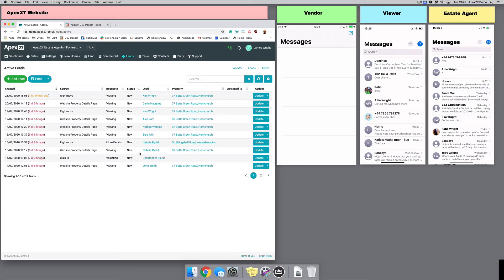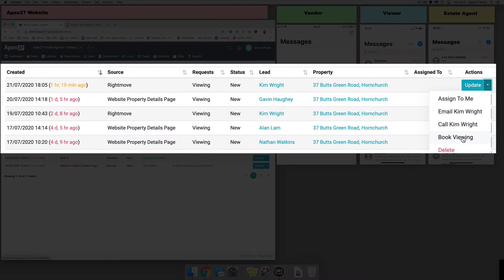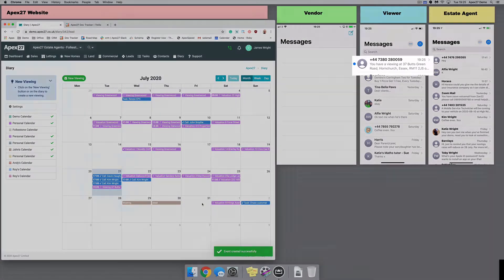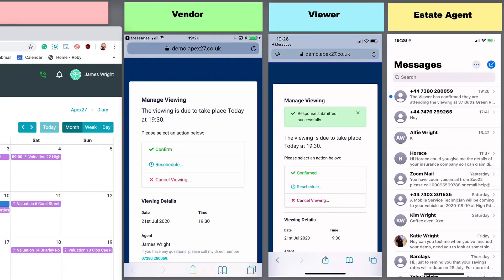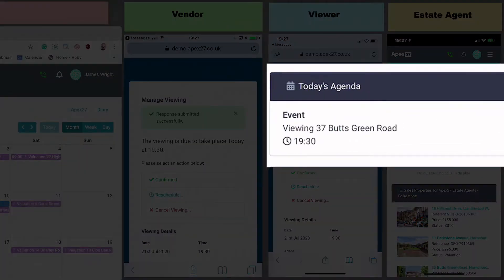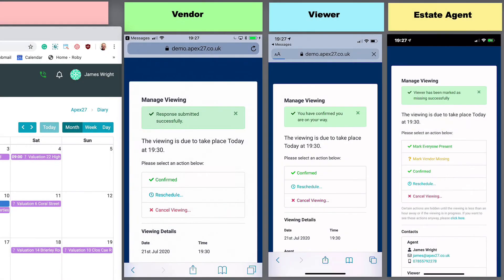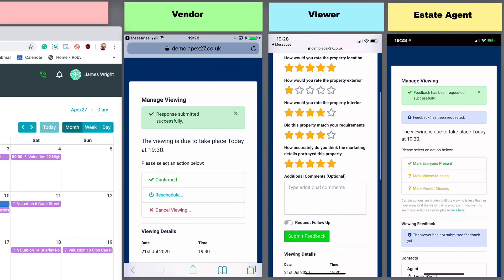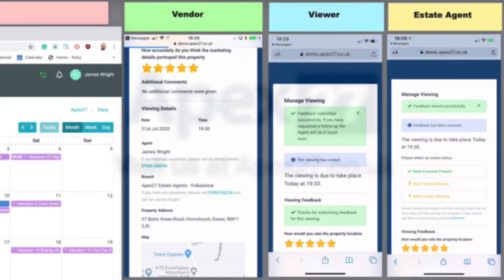Viewings Manager Demo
A walkthrough of the viewings manager feature within Apex27.

Our flexible, affordable, cloud-based estate agency CRM will help your business reach its full potential.

Apex27 is free to sign up with no minimum term contract, no setup fees and no hidden costs.